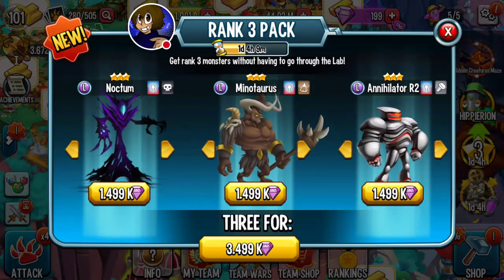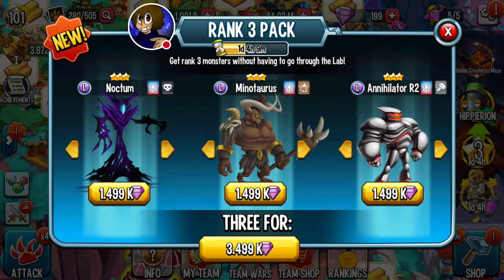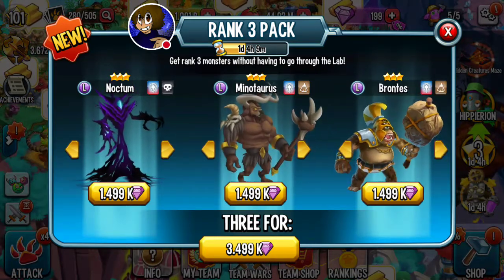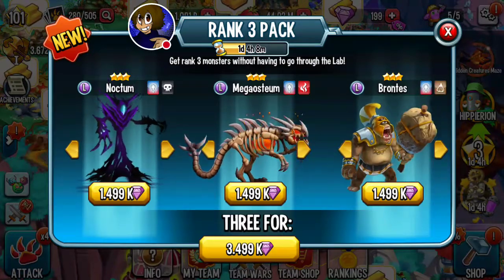Rank 3 Monster Recommendations- Episode 1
Personally, Ive kind of never like some of their cheap deals that arent all that great (like 40 dollars for like a bunch of random stuff that eaisly isnt worth what u get for that spent buck) with this new kind of sale how ever, you spend about what u would to rank it up for, just a 5 gem difference. I think I'll sart making more of these videos in the future